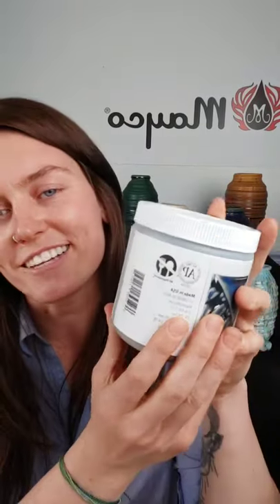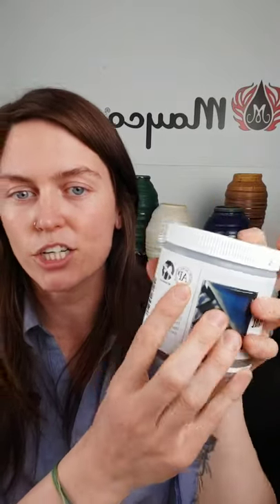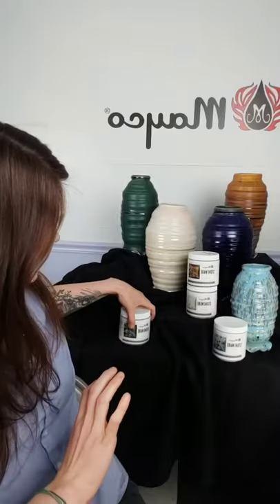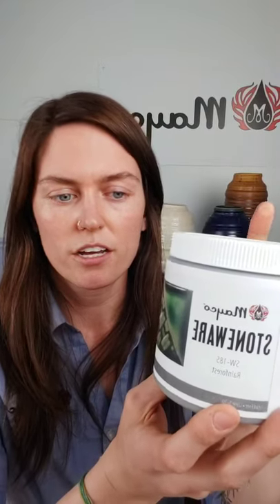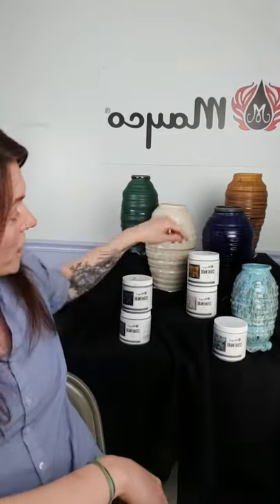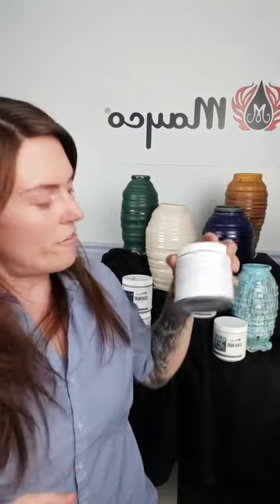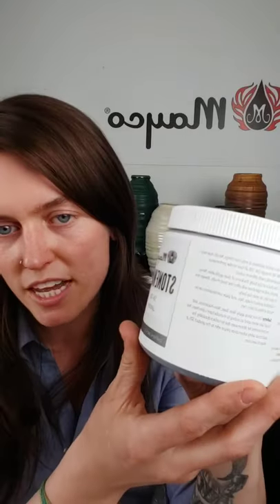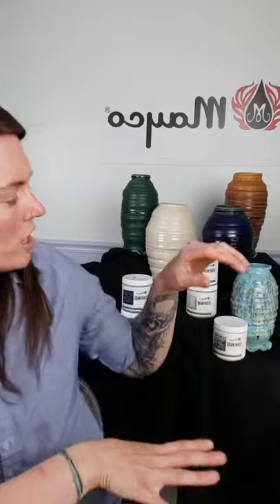Ins and Outs 2021 Stoneware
Check out our Instagram Live video to learn the ins and outs of our new stoneware glazes! Stoneware sample kits will be available by the end of this week and our brushing pints and dry bags will be available in the beginning of April!